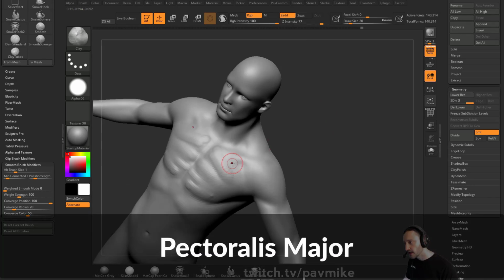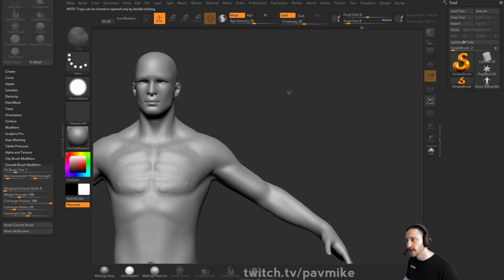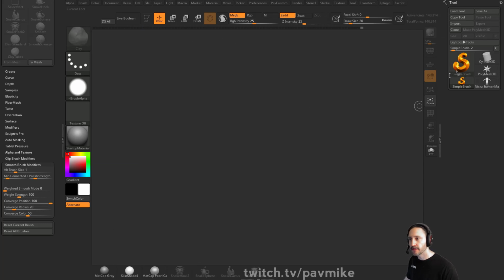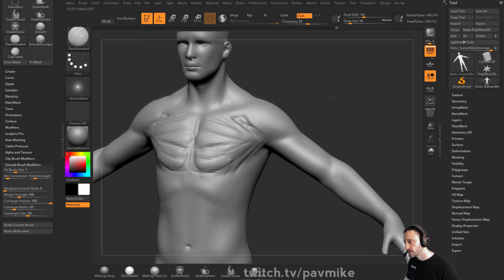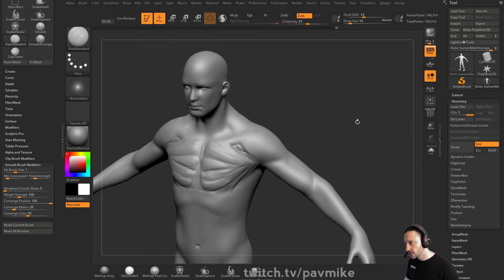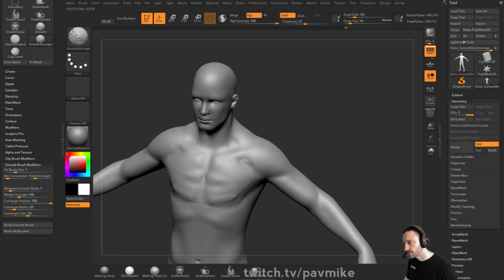026 ZBrush Pectoralis Major